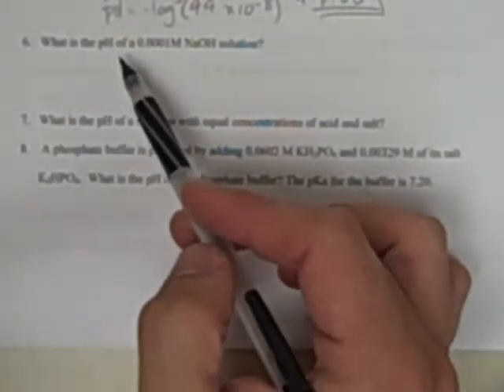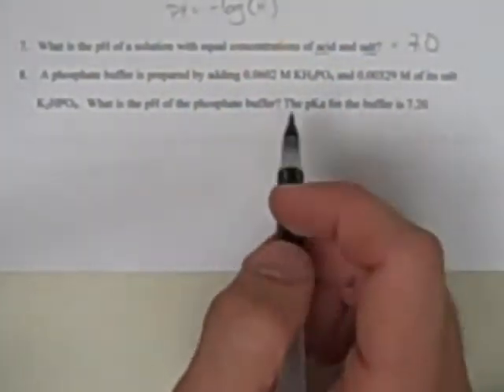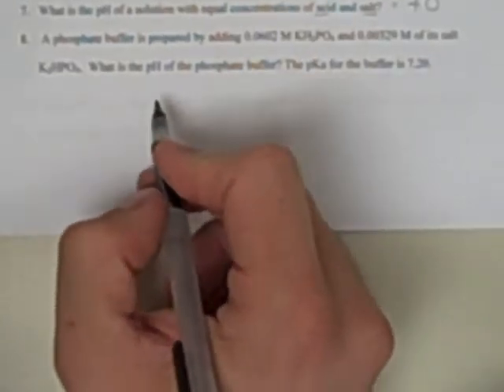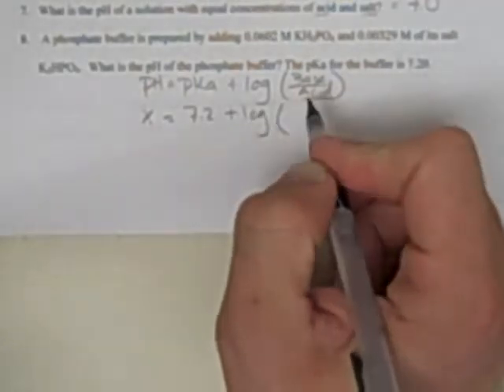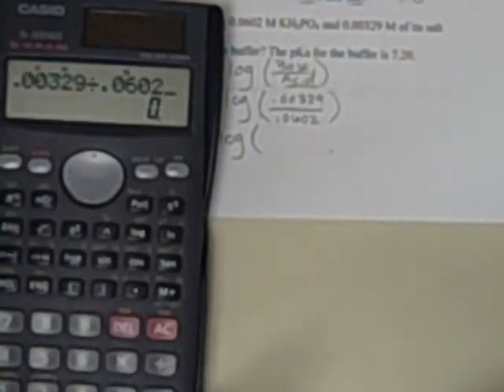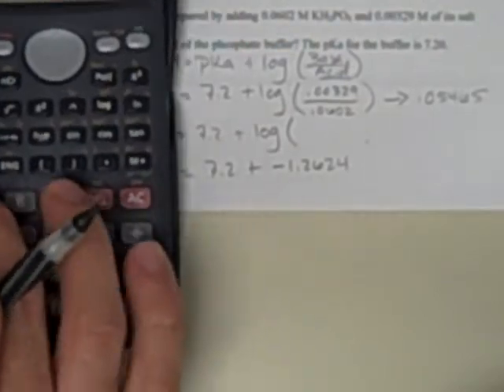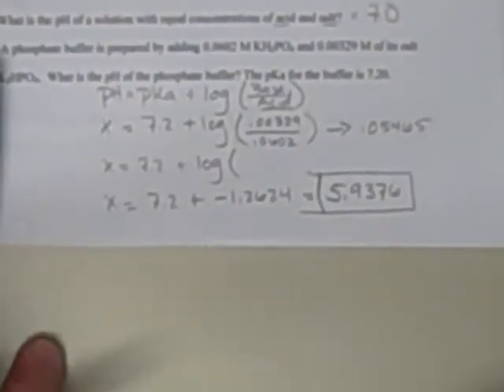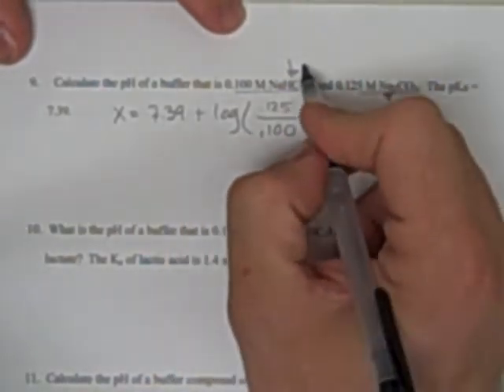CLS 2003 Unit 3 Section 4 Part III